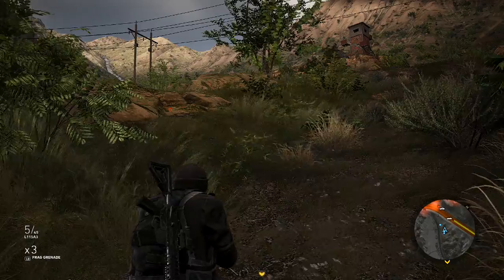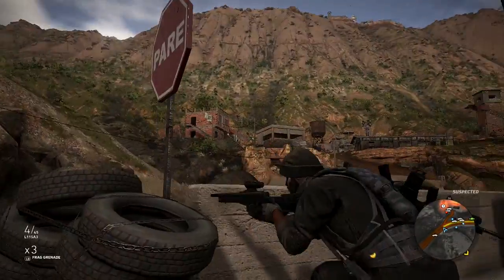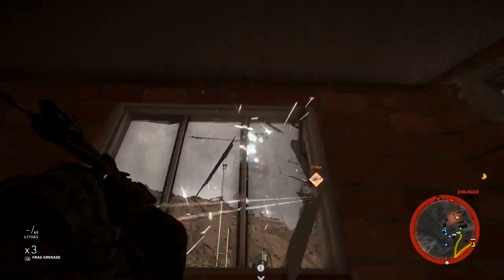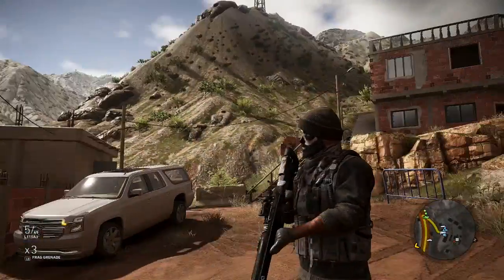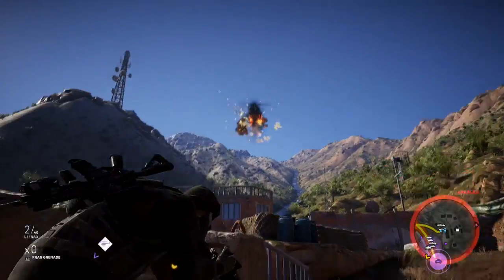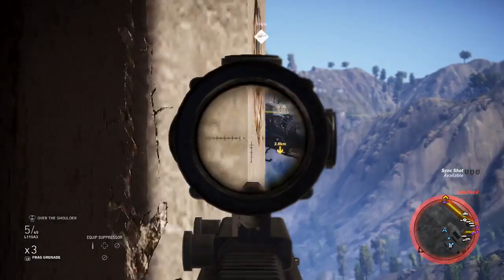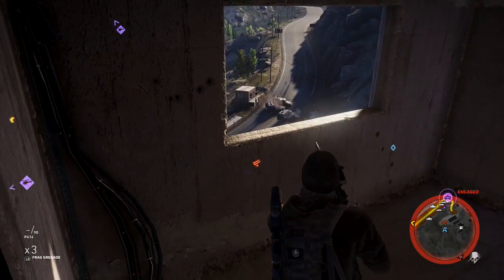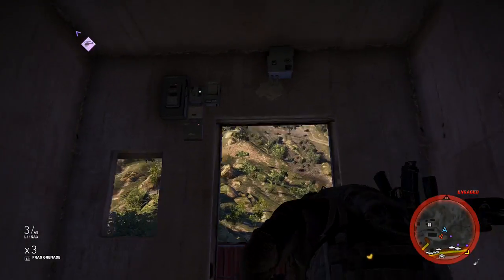Ghost Recon Wildlands Holding Off Unidad Attacks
Something a bit different